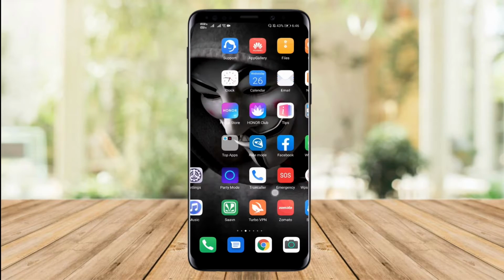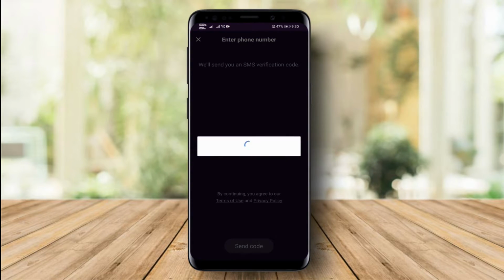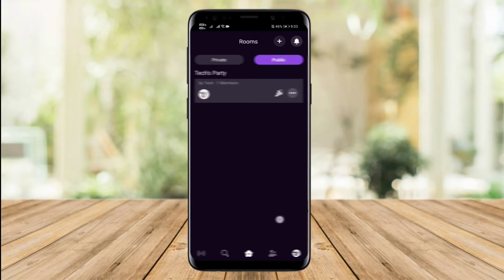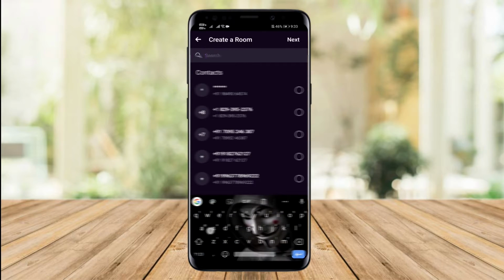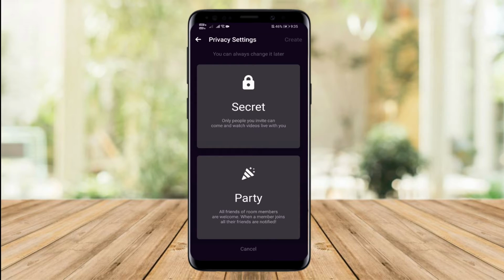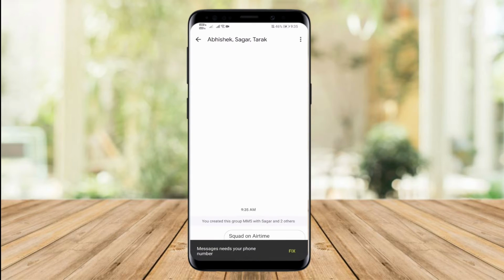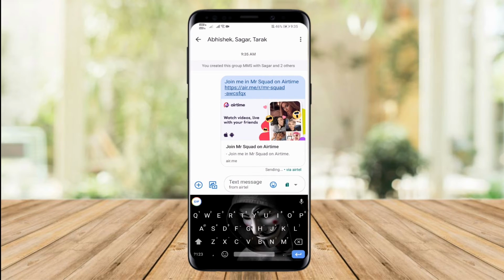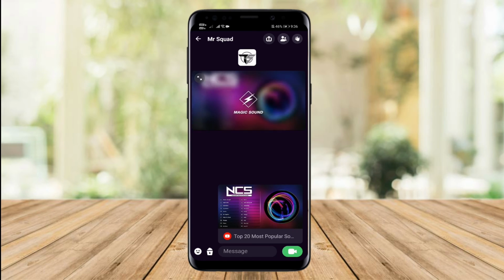AirTime -- Watch YouTube Videos With Your Friends Together At The Same Time || Tech Site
heyy guys this is vijay from tech site i make youtube videos related to technology tips and tricks.
@TECH SITE
peace out.